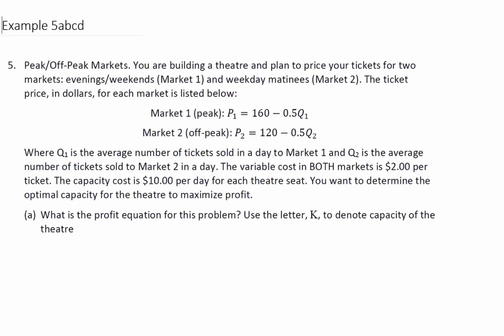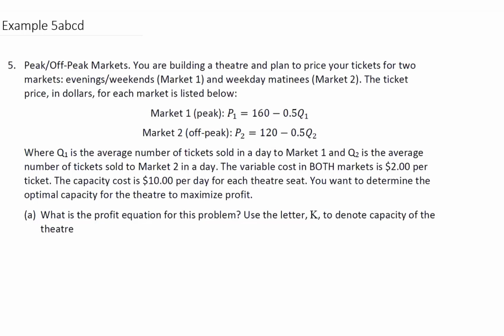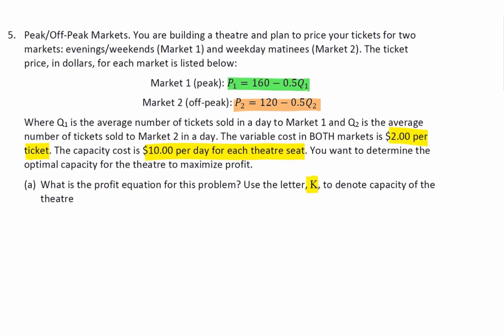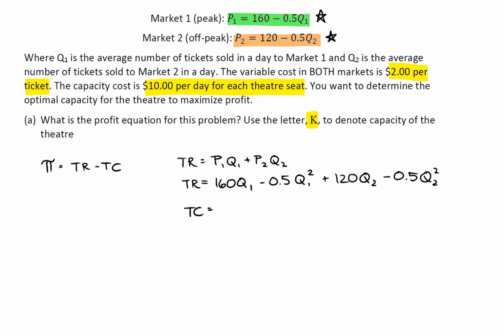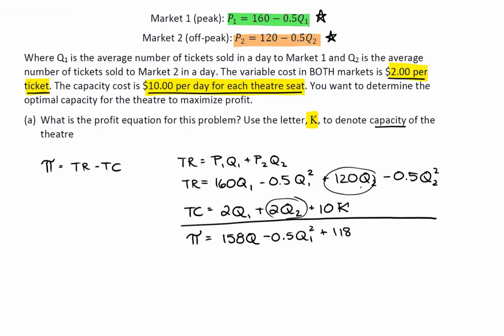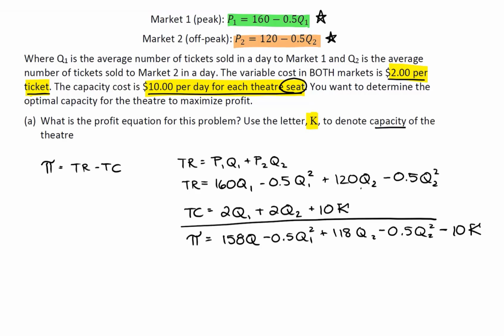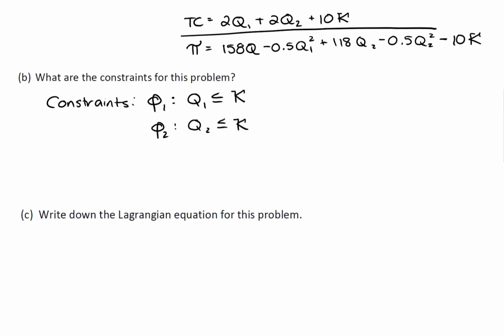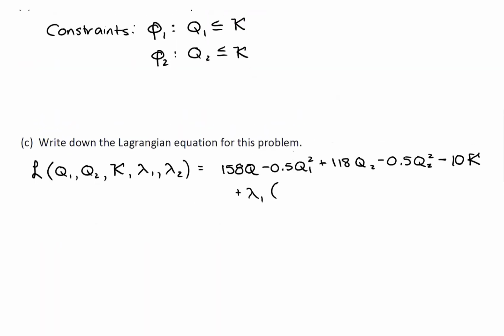V10.05 Example Part I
This video provides an example of optimization of multivariable functions with two independent markets, subject to two or more constraints (Kuhn Tucker optimization).